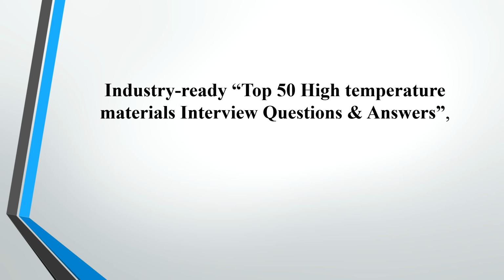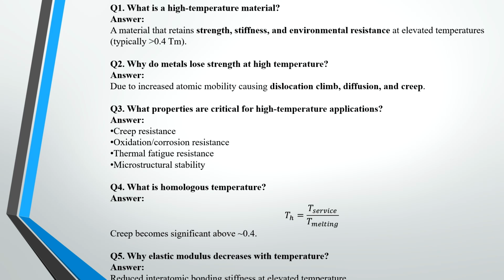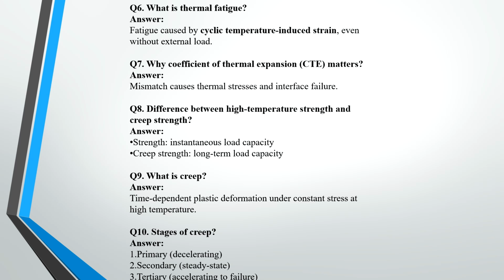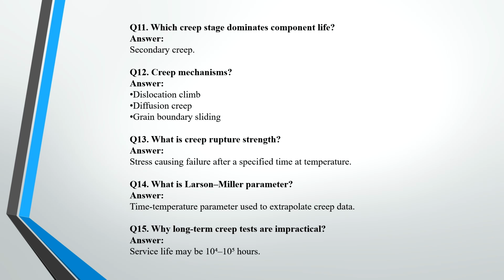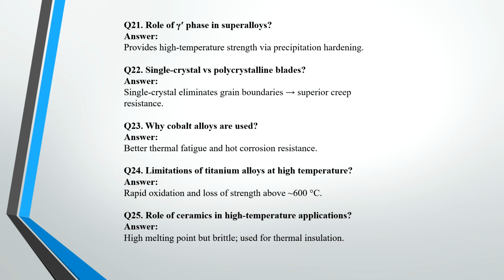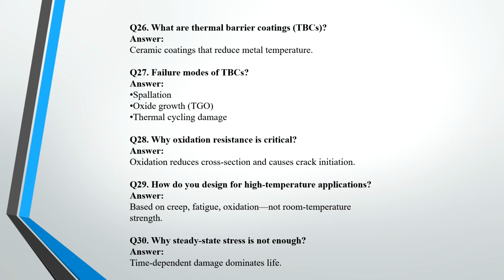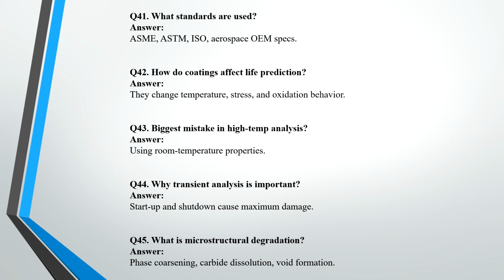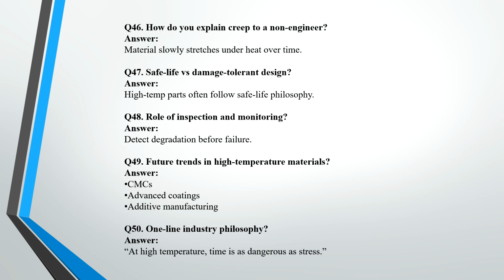Industry focused high temperature materials interview questions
Top 50 interview Q&A on High temperature materials for Engineers